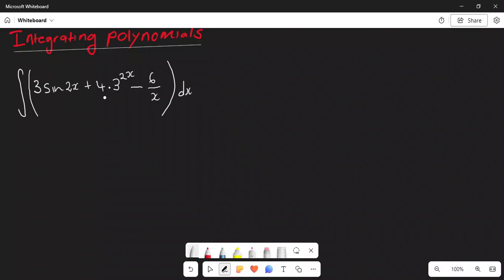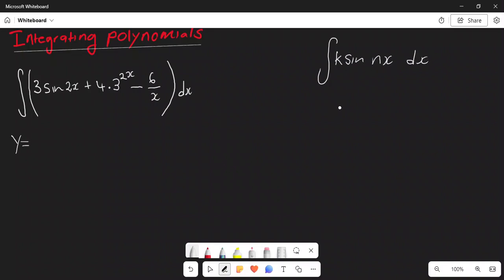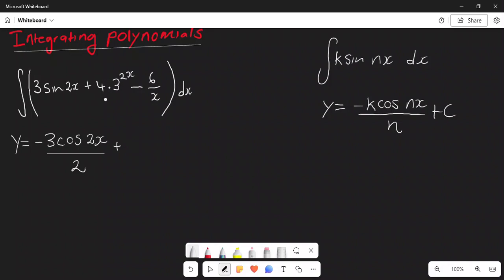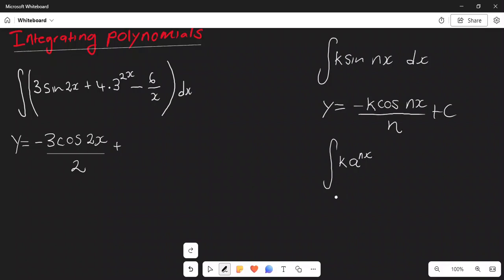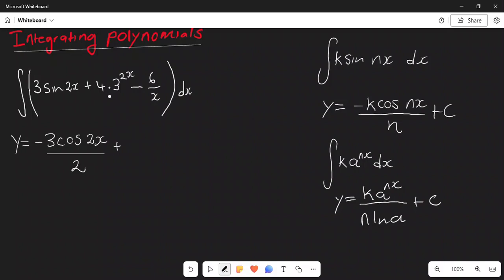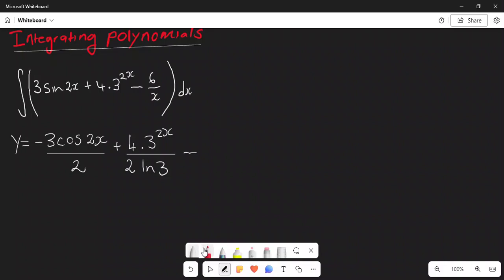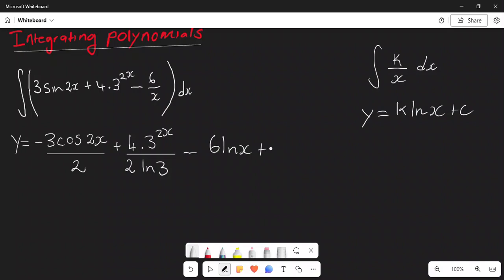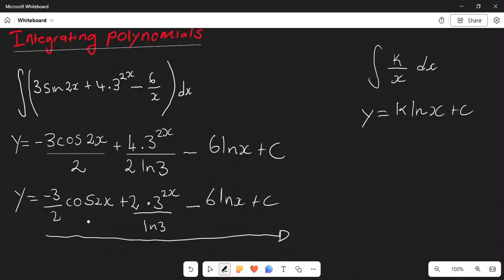Polynomial Integrals: 5 Rules You Can't Ignore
Integrating Polynomials with integrals rules